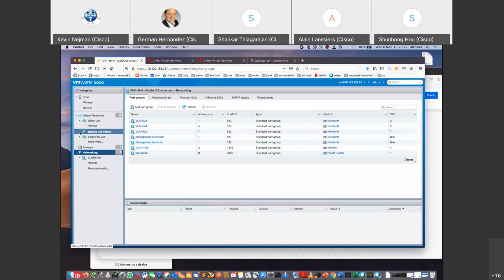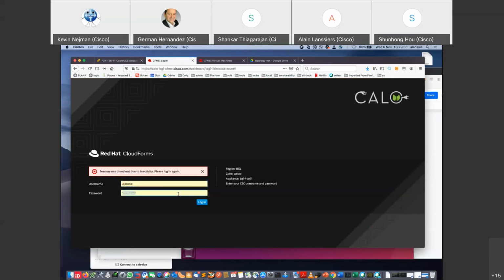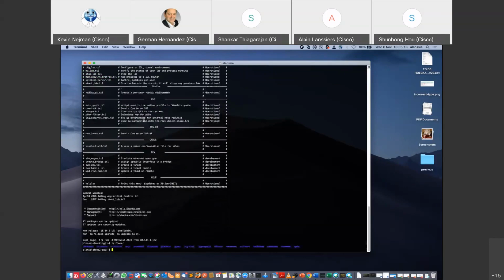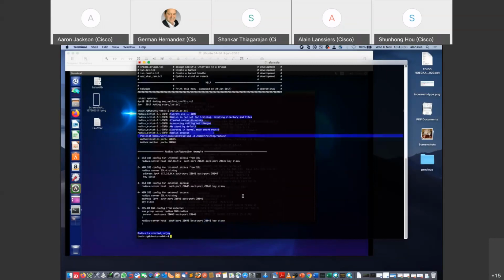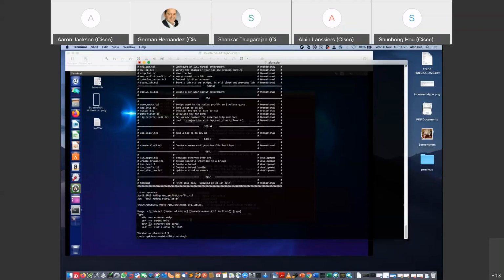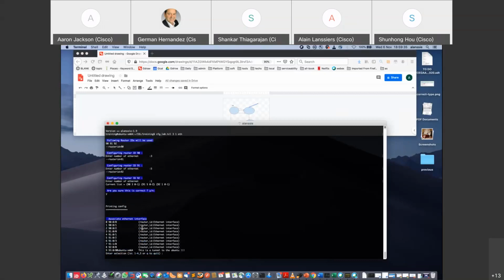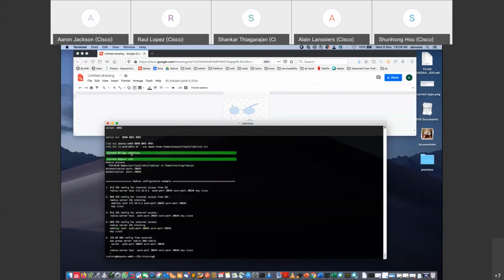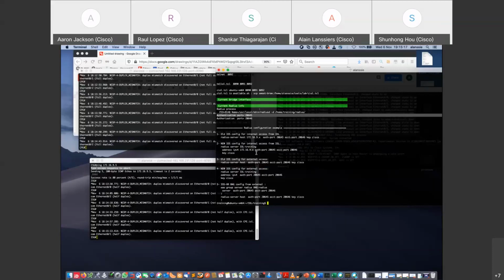WAN Training Lecture 7